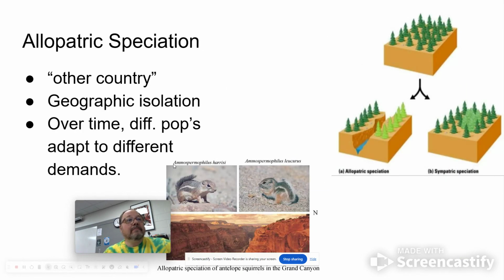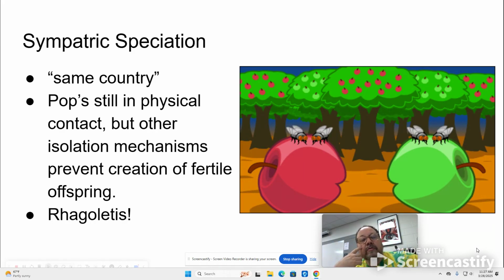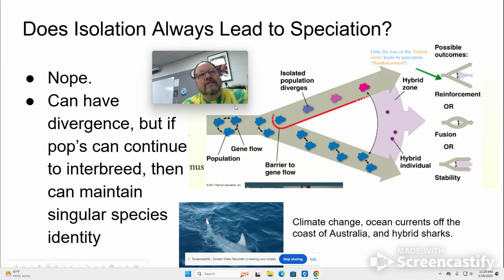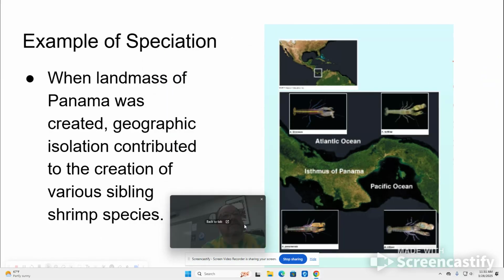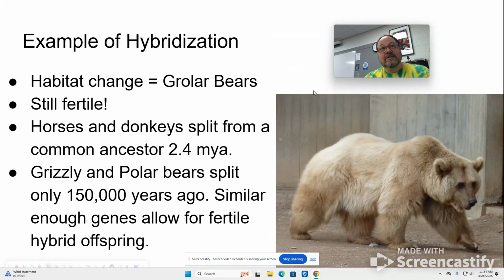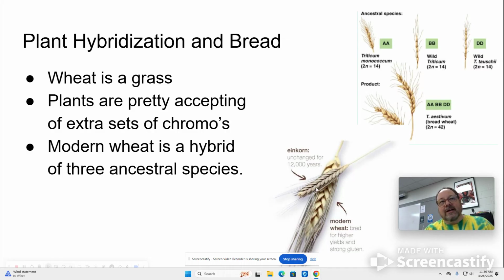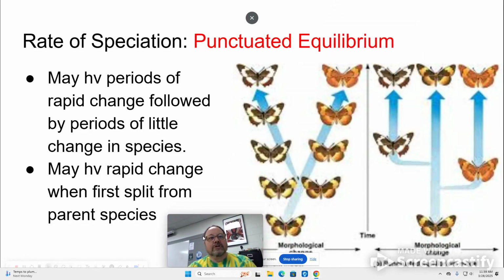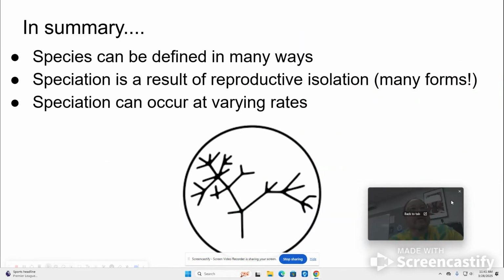Chapter 24 Lecture, Video 3 of 3, Sympatric and Allopatric Speciation and Rates of Speciation